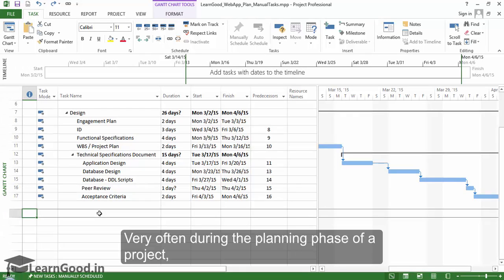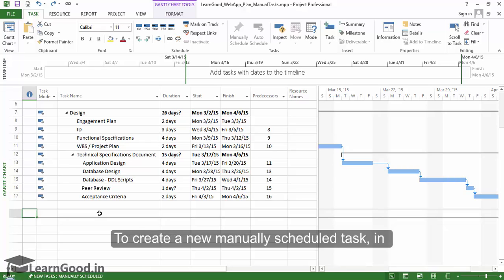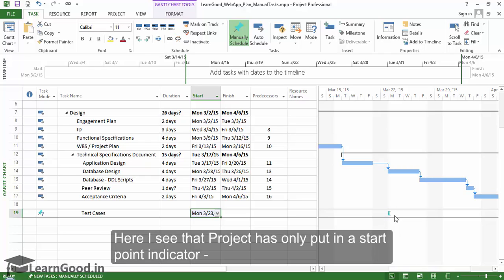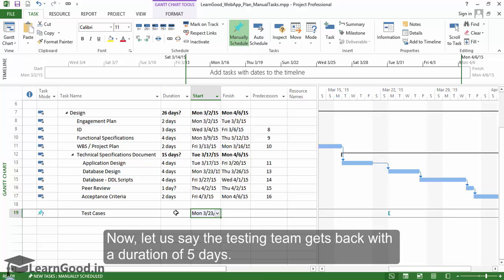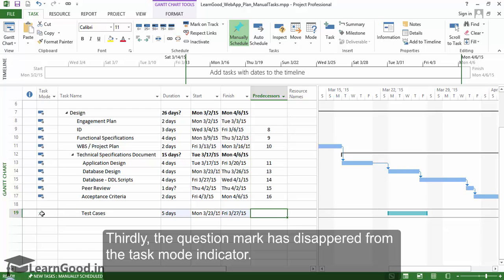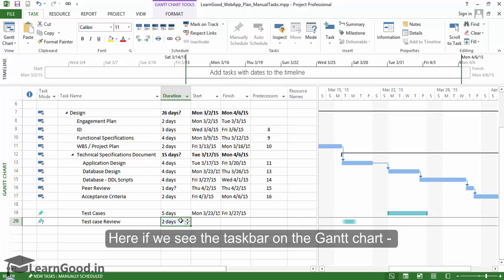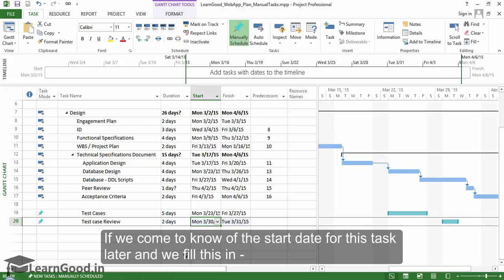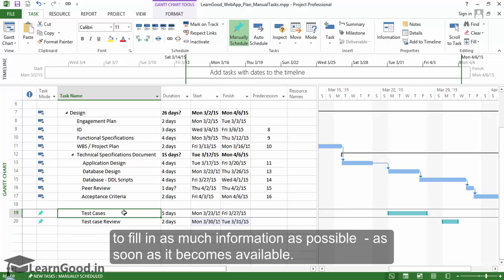Microsoft Project 2013 Tutorial: Manually Scheduled Tasks - Part 12 of 55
Very often during the planning phase of a project, you will have a lot of tasks for which you do not have complete information. But they still have to be represented in your plan.

That's when manually scheduled tasks come in very handy. In this lesson, let us see some examples of creating manually scheduled tasks.

To create a new manually scheduled task, in this project schedule, I will select the location and start typing in the name.